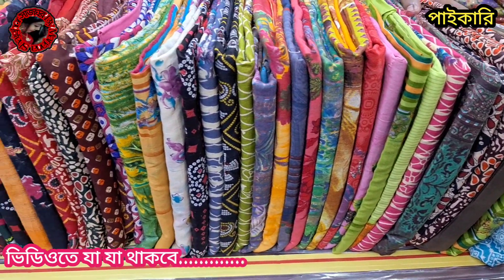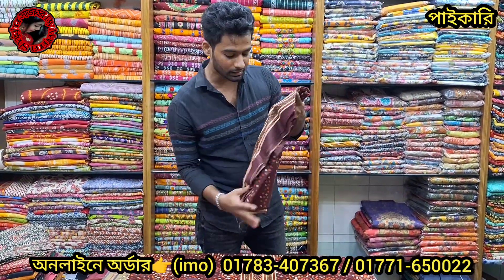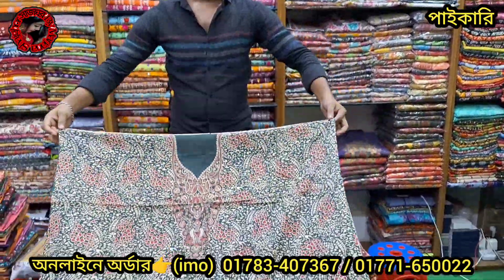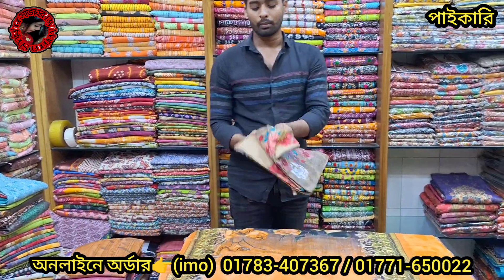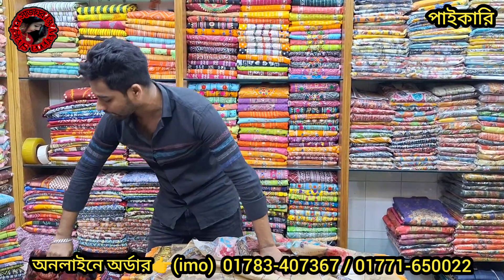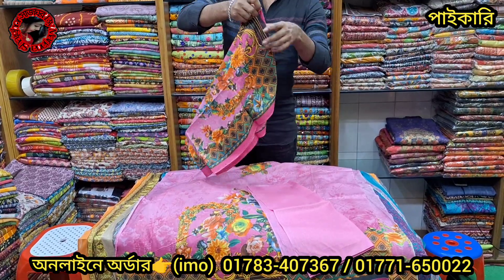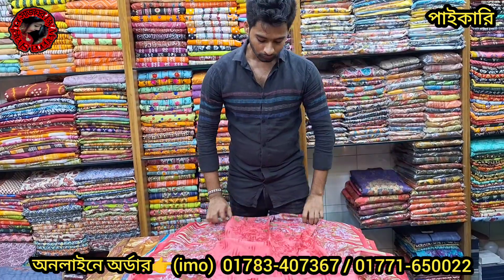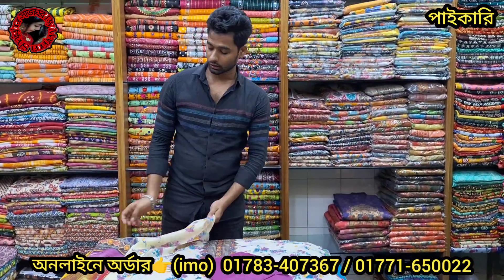380 টাকায় আনলিমিটেড ডিজিটাল ফেরদৌস থ্রিপিসের কাড়াকাড়ি অফার ইসলামপুরে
380 টাকায় আনলিমিটেড ডিজিটাল ফেরদৌস থ্রিপিসের কাড়াকাড়ি অফার ইসলামপুরে